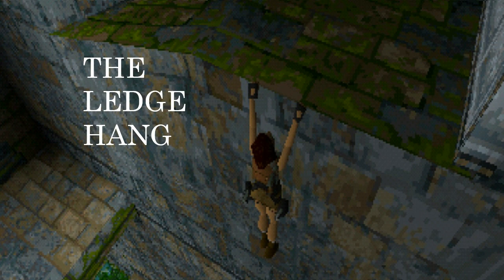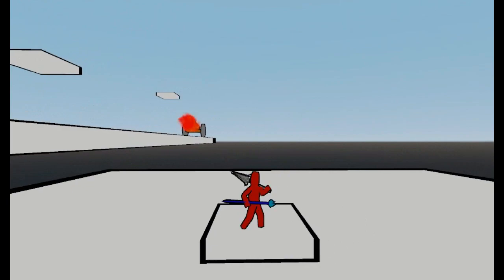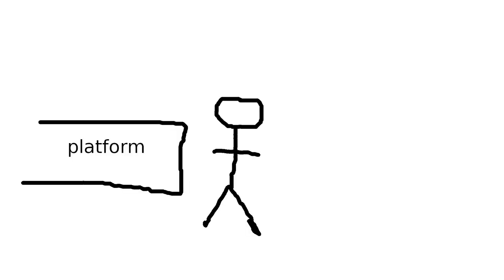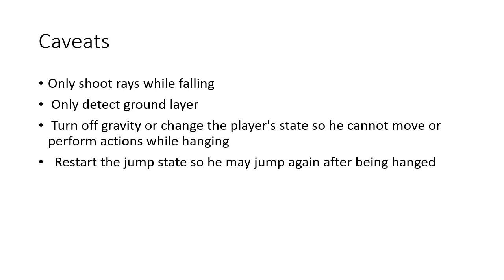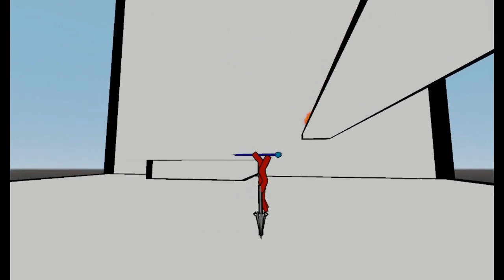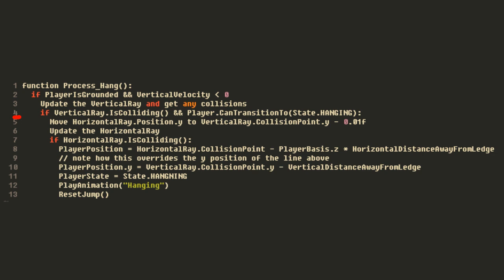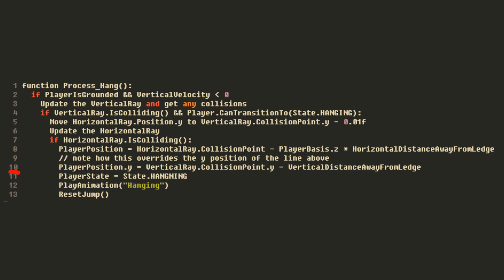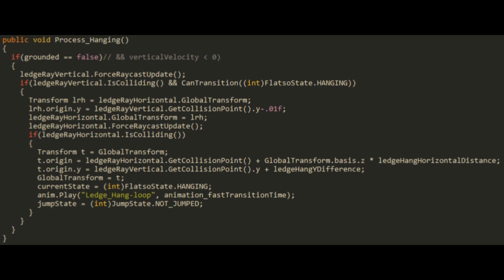Implement a Ledge Grab/Hang for 2/3D in any game engine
Please leave feedback, even if its negative. Not really sure how this turned out. I had to use Text-To-Speech cos I don't have a mic :|

Also, at 5:14 there is a missing colon at the end of line 2 after the if statement - Thanks to Seubmarine on reddit for pointing that out

Small improvement, it would also be a good idea to rotate the player to face the ledge by using the collision normal of the horizontal ray.